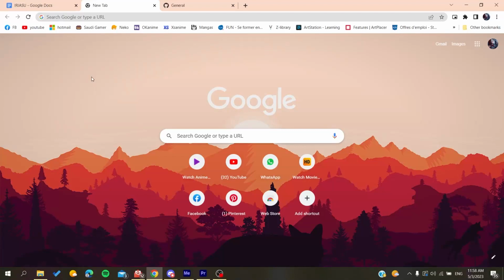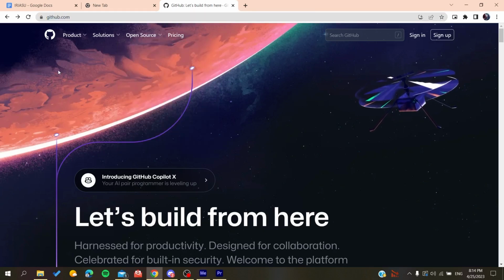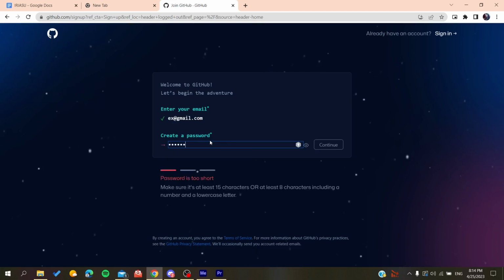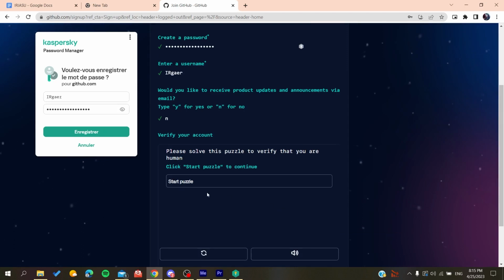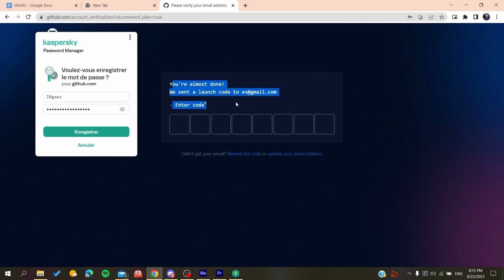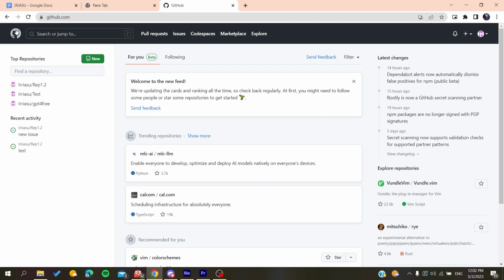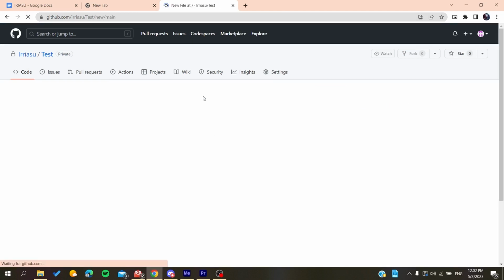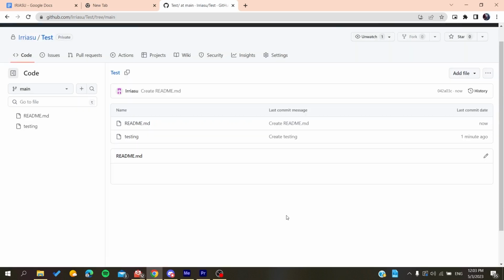How To Add Readme GitHub Tutorial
Today we talk about add readme github,github readme,github readme tutorial,how to add a readme to your github profile,github tutorial